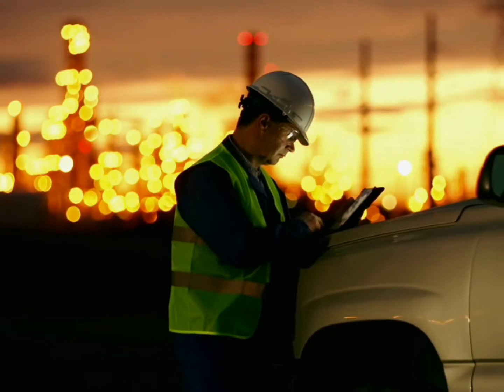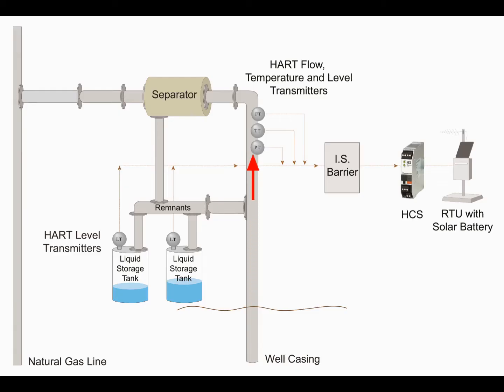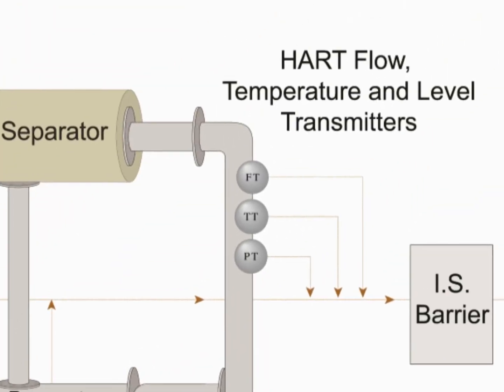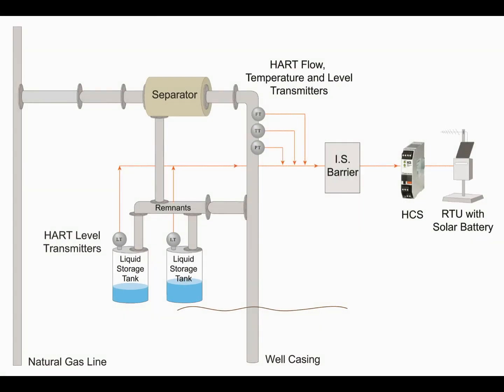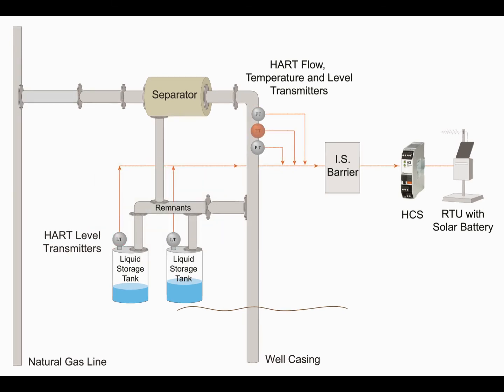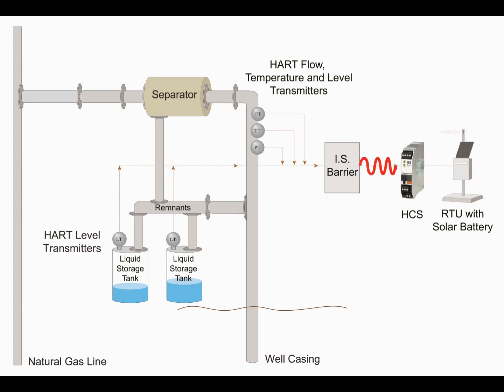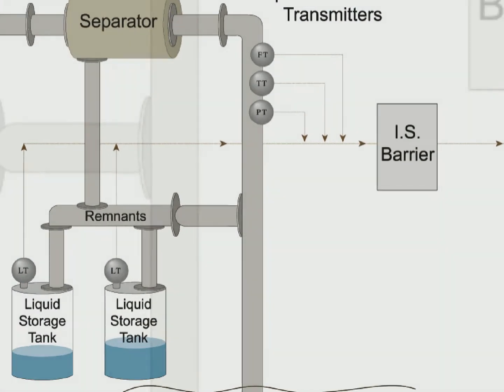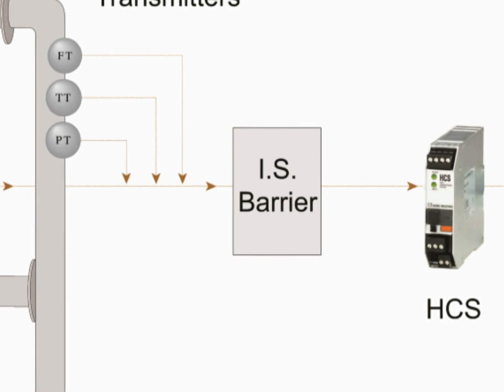Moore Industries Natural Gas and Oil Wellhead Application Video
Natural gas and oil production on your site involves the use of monitoring and control instrumentation with continuous power consumption needs. This is challenging for sites in remote locations with limited power resources. One way that you can handle this is by using the HCS HART Concentrator System. Watch this video for a real-world example or learn more by visiting